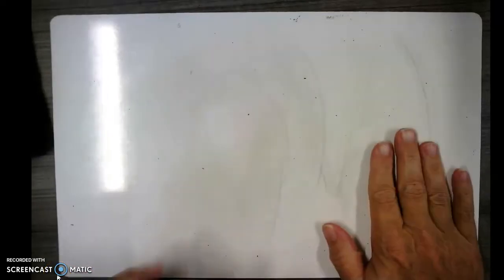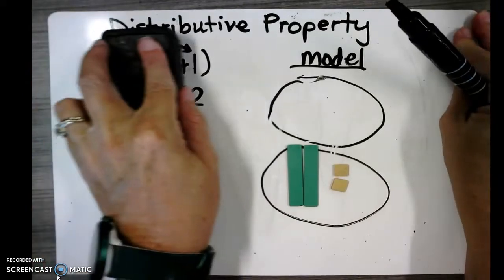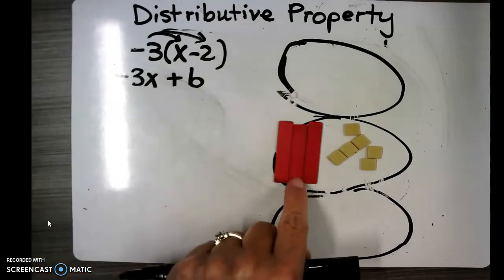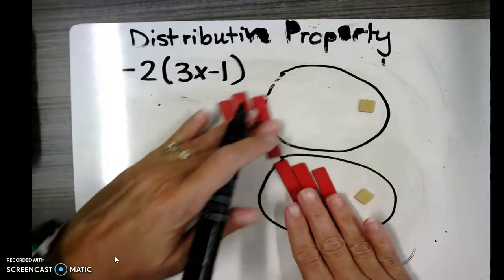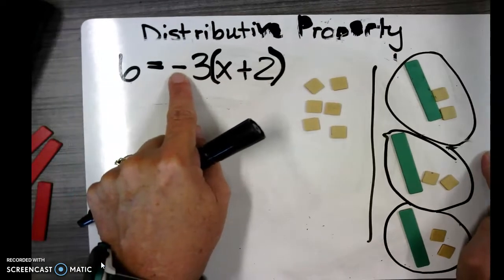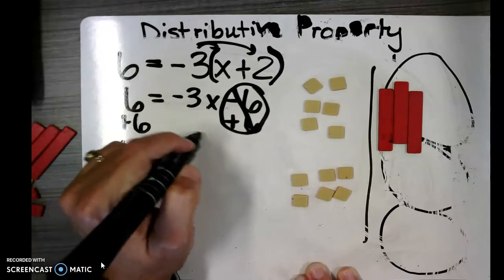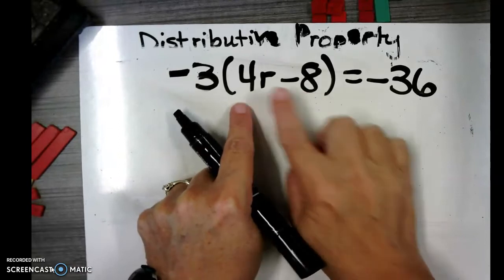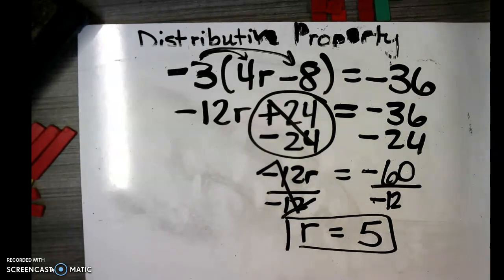Unit 1: Distributive Property